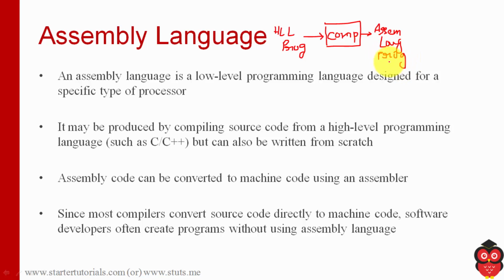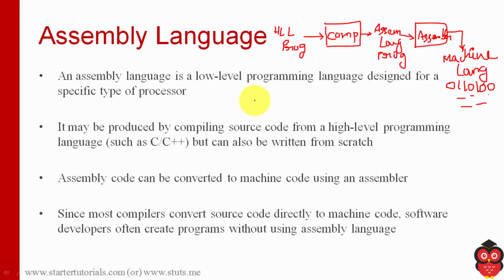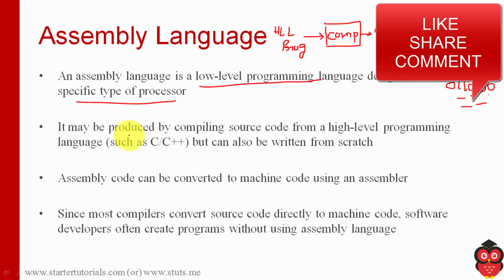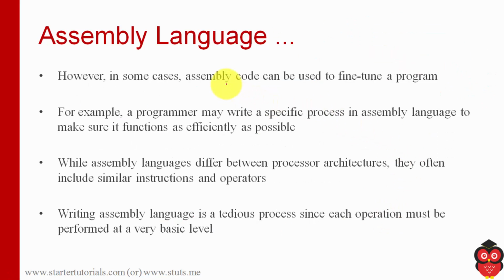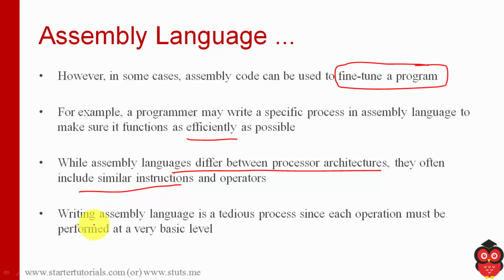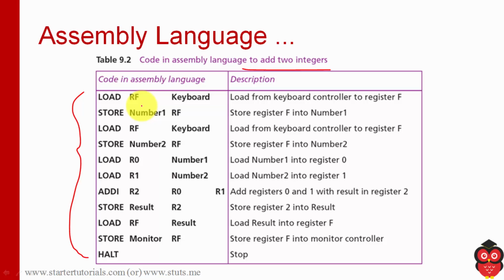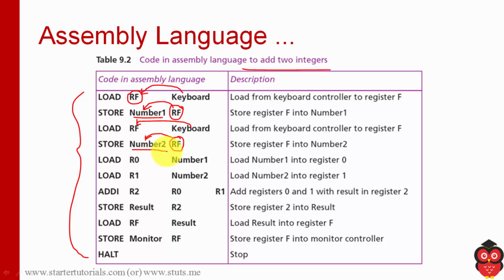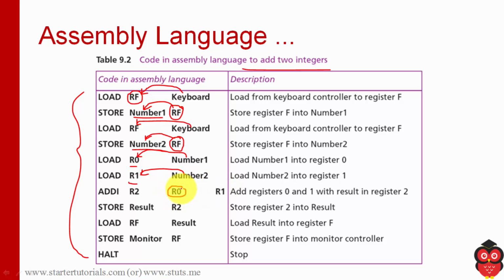Internet of Things (IoT) Lecture 24 - Assembly Language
In this internet of things (IoT) lecture, you will learn about the following:
- What is assembly language
- Advantages and disadvantages of assembly language
- Assembly language program for adding two numbers

*Social Links*